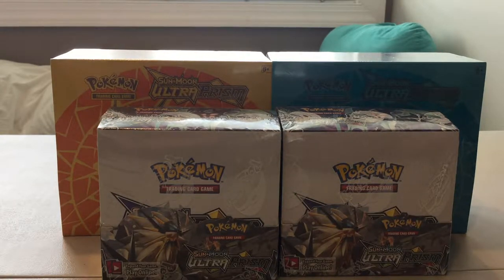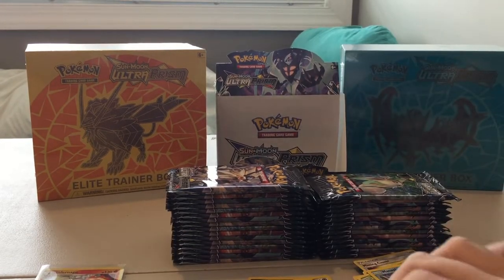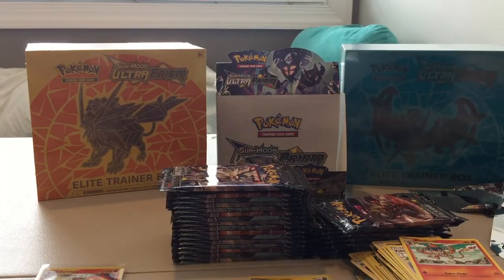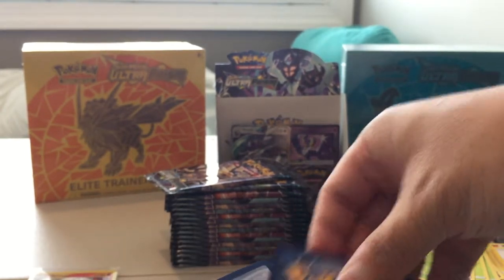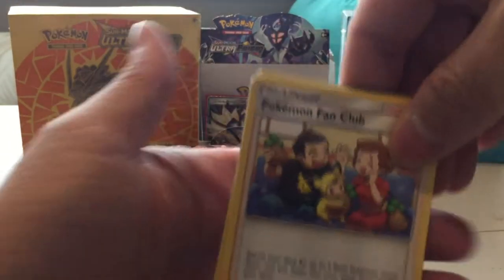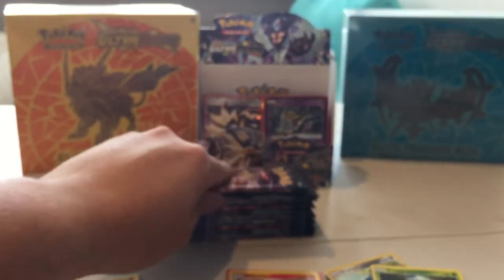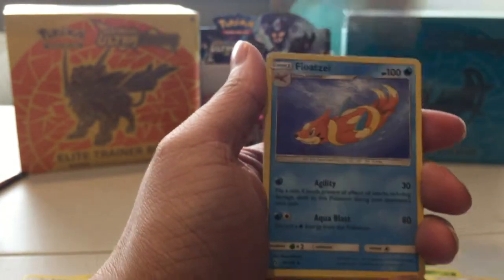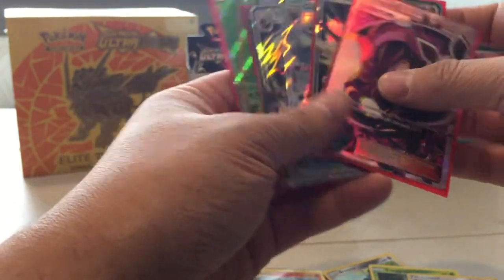IT IS FINALLY HERE!!! - ULTRA PRISM BOOSTER BOX OPENING!!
My ultra prism booster boxes are finally here, and today, we are opening one of them! What can we pull? Watch and find out!

Also, comment what you would like to see me open next!